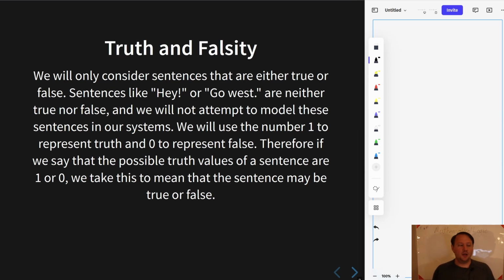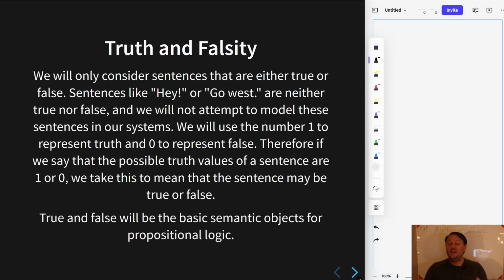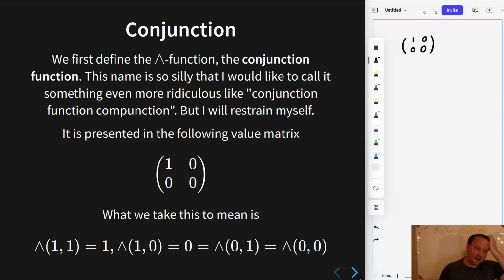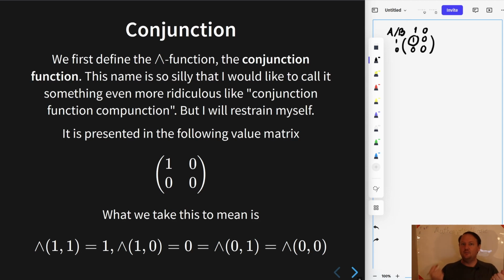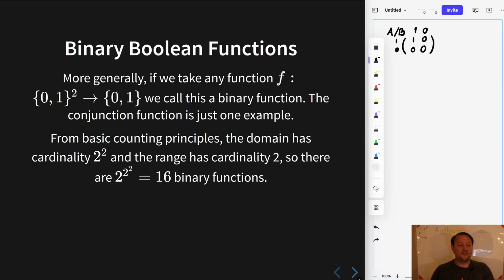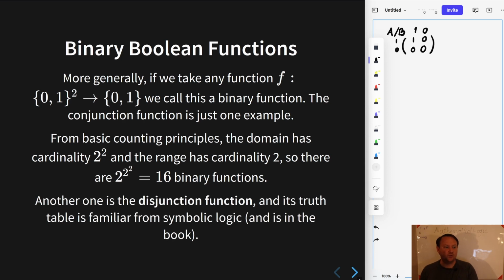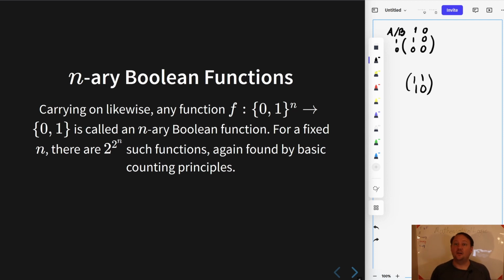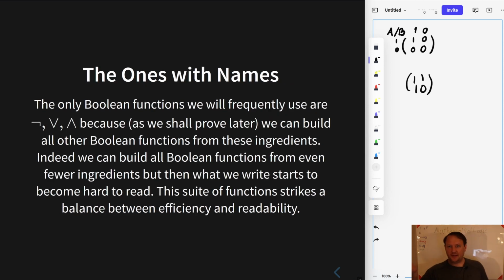Mathematical Logic 2, Boolean Functions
An introduction to Boolean functions.

These videos are a companion to the textbook by Rautenberg, A Concise Introduction to Mathematical Logic

0:00 Intro
0:09 True and False
1:25 Conjunction Function
3:13 Binary Boolean Functions
4:39 Unary Functions
5:04 n-ary
5:58 Non-named Functions